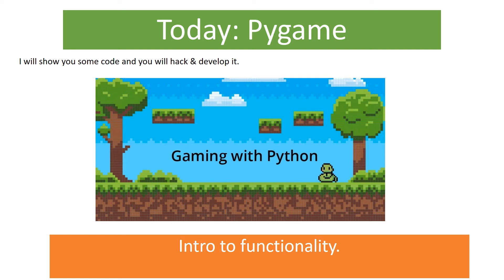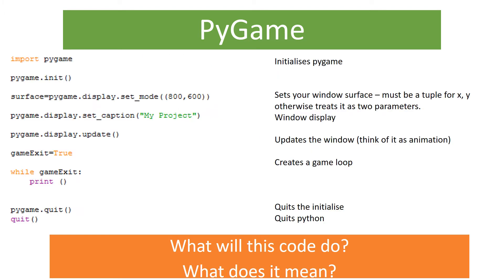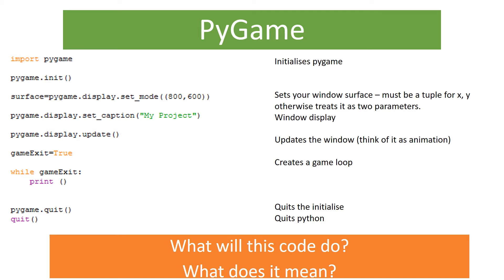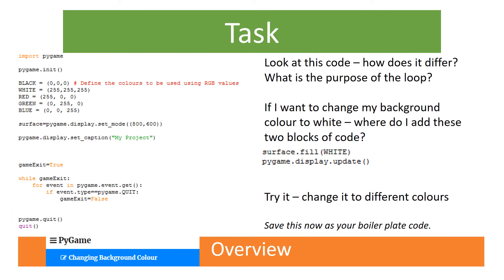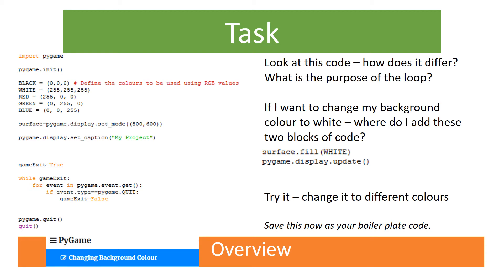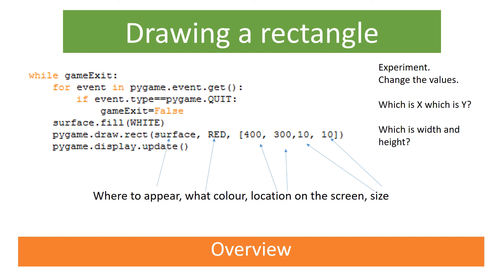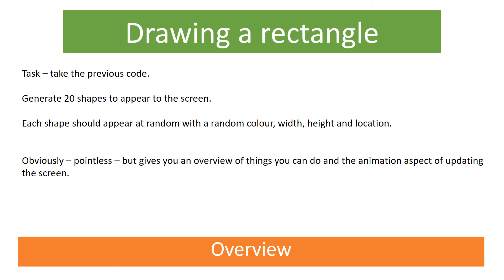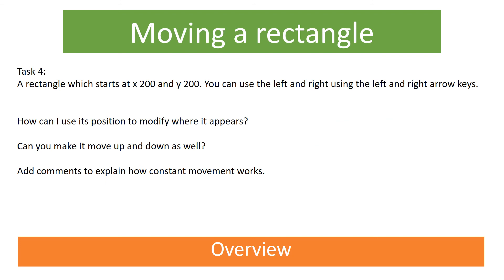Intro to Pygame